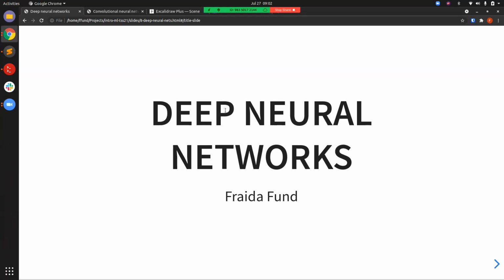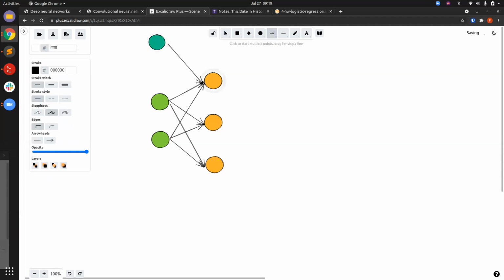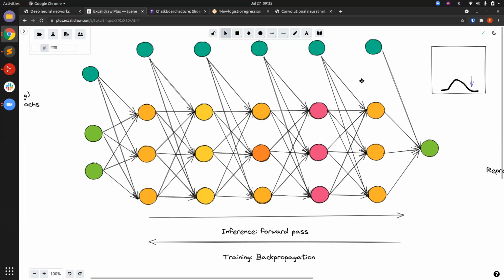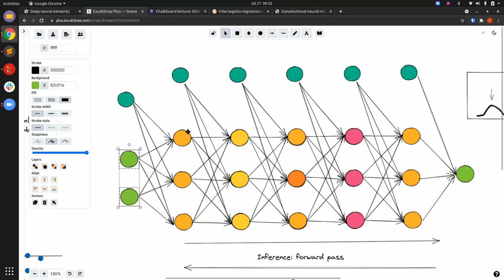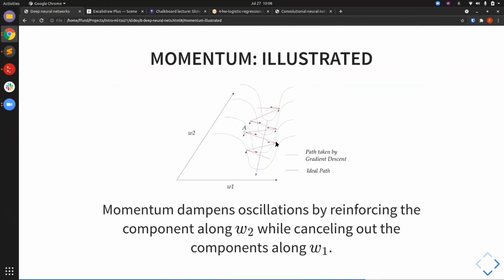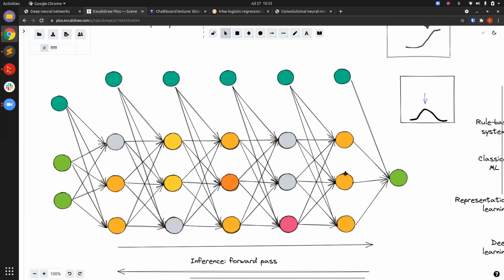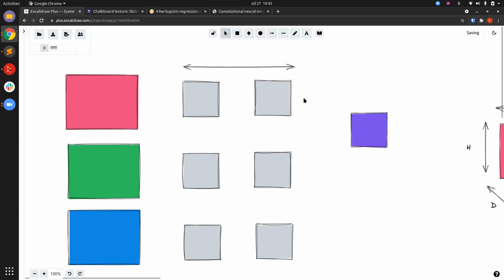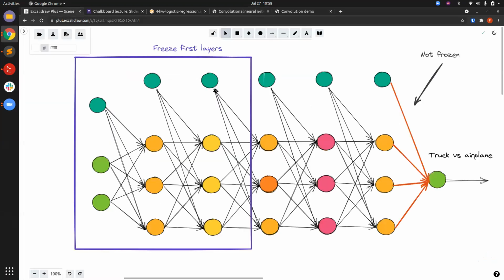Week 8 - Deep learning, convolutional neural networks, transfer learning (Chalkboard lecture)